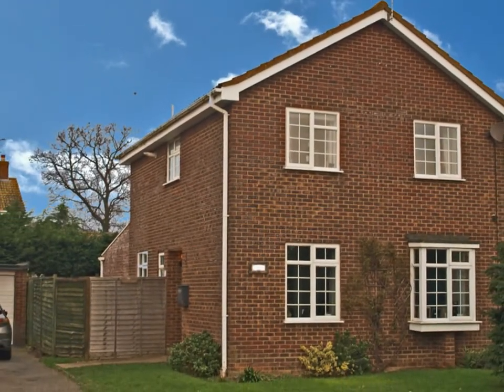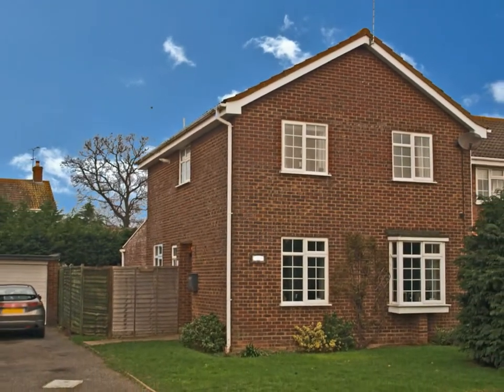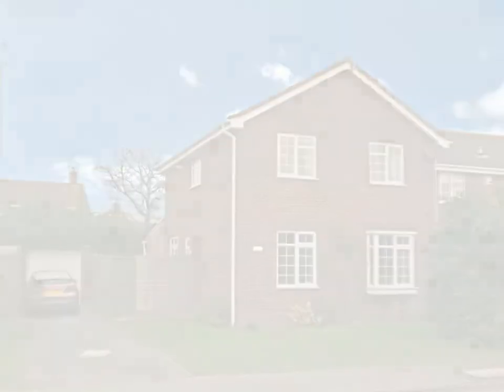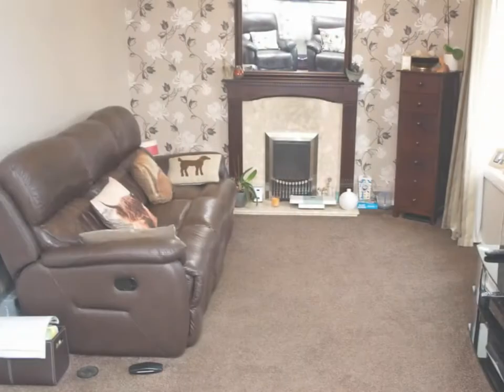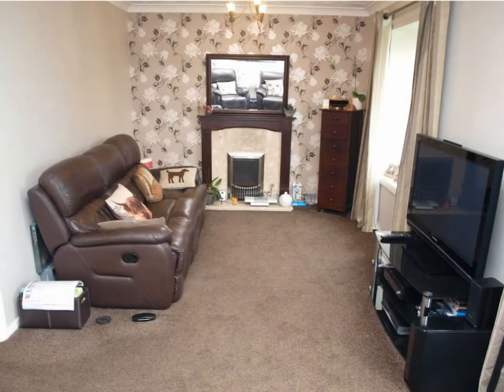Thistledown, Lowestoft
4 bedroom, detached House situated within easy reach of a supermarket, doctors surgery and schools and within a short distance to Lowestoft town shopping centre and amenities.The  double glazed and gas centrally heated accommodation comprises of  entrance hall, w.c., lounge, kitchen, dining room/conservatory, 4 bedrooms, bathroom, detached garage, gardens fornt and rear.